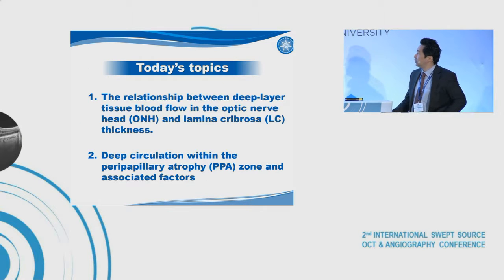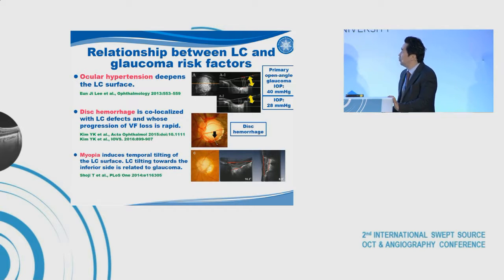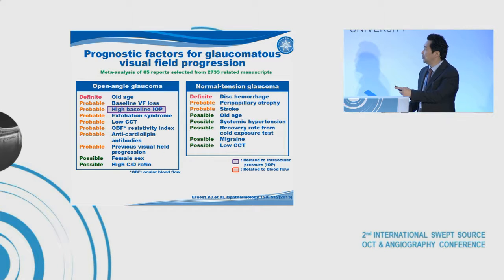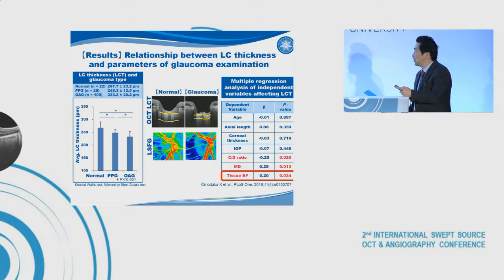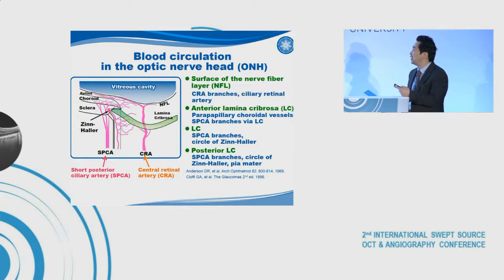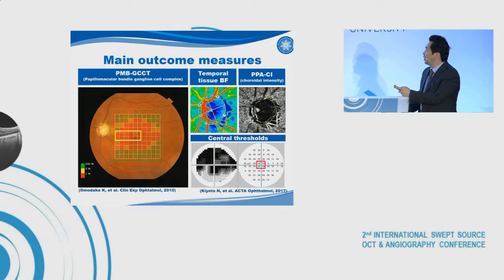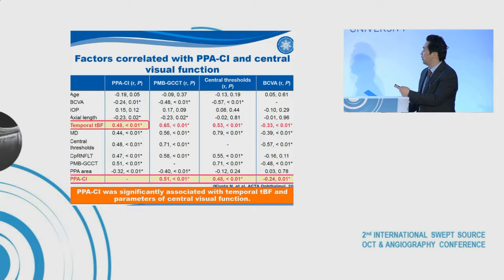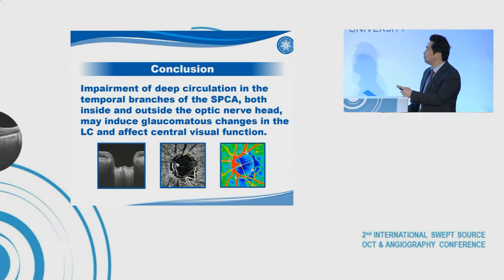ISSOCT 2018 11.3 - Presenter Toru Nakazawa, MD, PhD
-- Toru Nakazawa, MD, PhD, discusses the role of ocular blood flow in the deep layers of the optic nerve head in glaucoma at the 2nd Annual ISSOCT in Paris, France on February 17th, 2018.